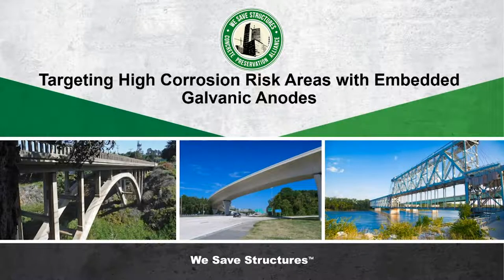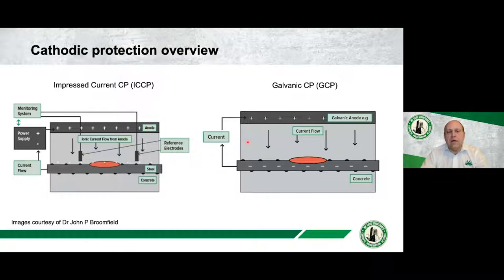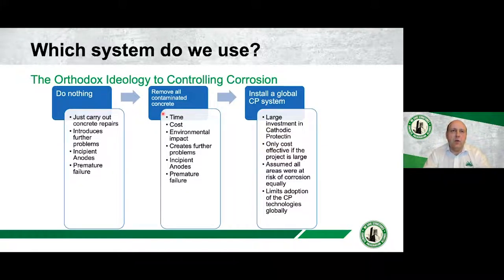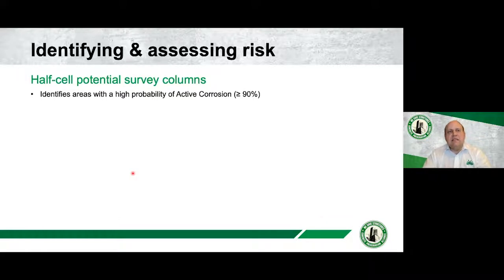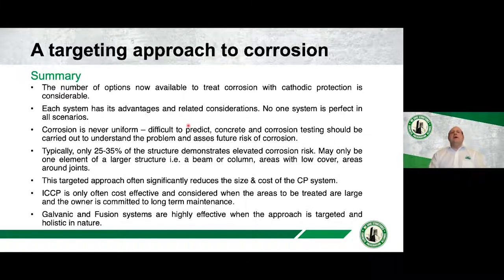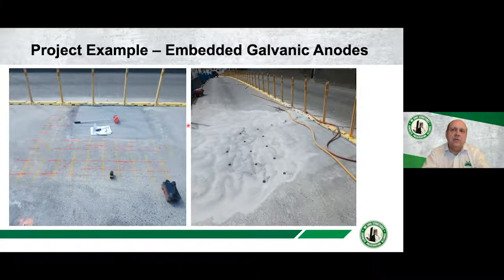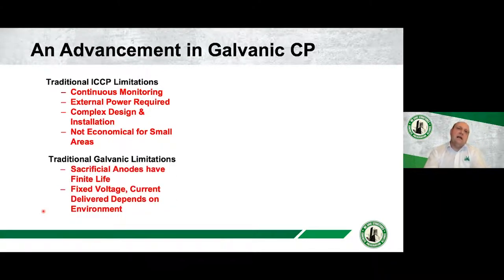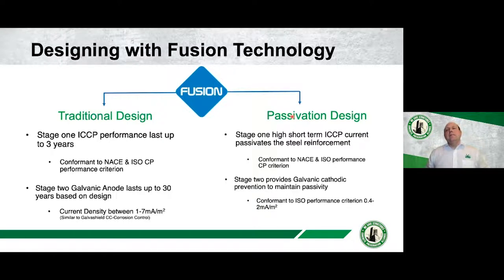Targeted Proactive Corrosion Protection for Bridges with Embedded Galvanic Anodes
Corrosion potential surveys have long been an effective non-destructive method of quantifying corrosion risk and locating “hot spots” in concrete structures before repairs are required.  High corrosion risk areas can be proactively targeted using embedded galvanic anodes to halt corrosion before the active corrosion causes concrete failure and a need for repair.  This webinar will discuss this proactive approach in detail and introduce an innovative “two-phase” anode technology combining the benefits of both impressed current and galvanic protection in a single unit.